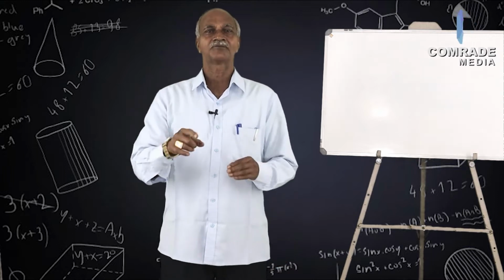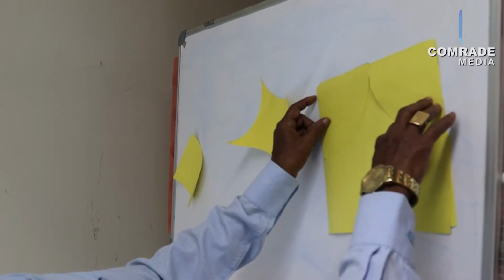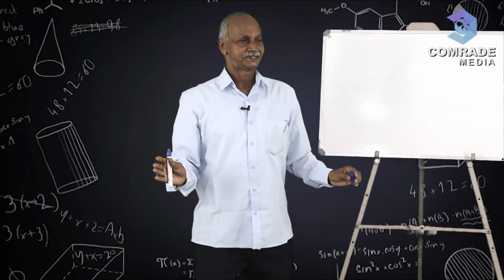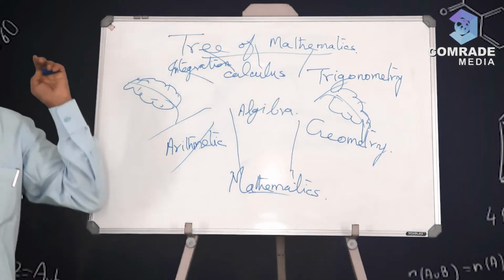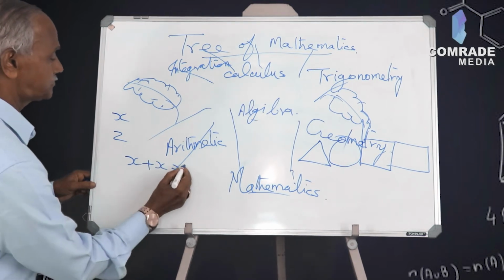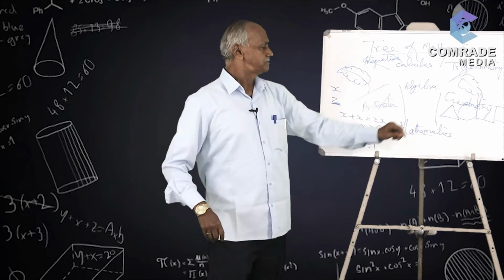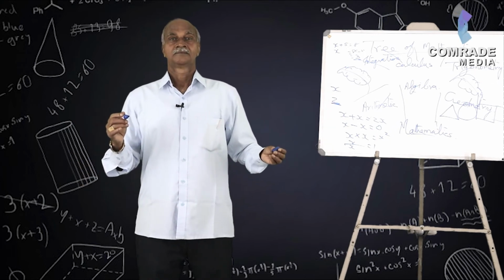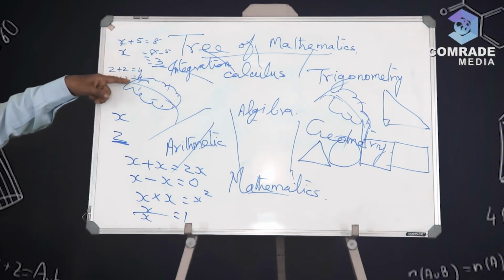ABC OF MATHEMATICS | EPISODE 6 | INTRODUCTION TO MATHEMATICS